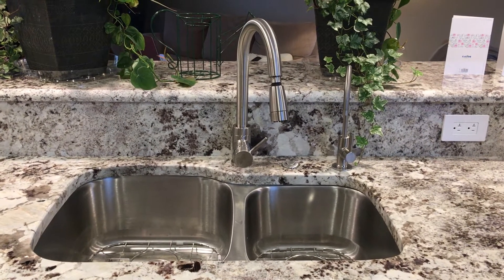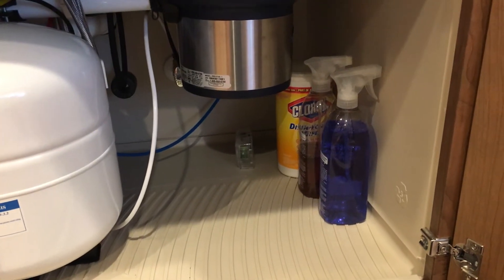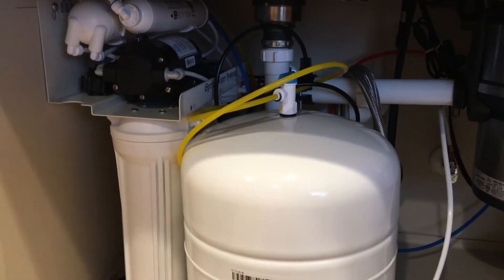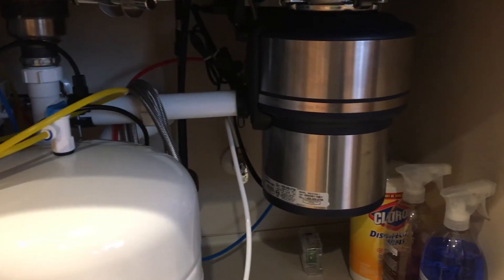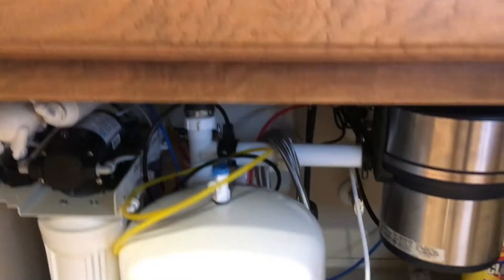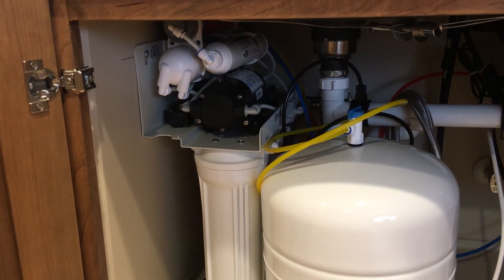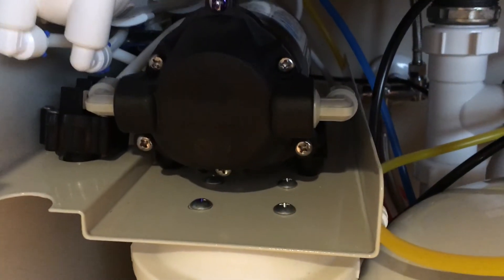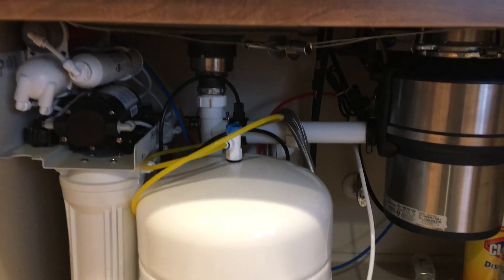iSpring RCC7P-AK Reverse Osmosis Water Filter System w/ Alkaline & Pump - Customer Review 2022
If you need a reverse osmosis system with a pump and alkaline remineralization feature, look no further than iSpring RCC7P-AK reverse osmosis water filter system! It is quiet, cost-efficient, and easy to install. Check out this video to see what our customer feels about it!

Please give this video a thumb up if you think it's helpful. We are always happy to help!

Some product features:
✔️Reverse Osmosis requires high water pressure to force the impurities out of the water. RCC7P-AK’s extremely durable electric booster pump ensures high efficiency, reliability, and consistent performance regardless of pressure variations; delivering the highest performance for an RO system with less wastewater.

✔️High Capacity Reverse Osmosis water filtration for safer, healthier water. This under-sink water filter removes up to 99% of over 1,000 contaminants, including lead (removes up to 98% of lead), chlorine, fluoride, arsenic, asbestos, calcium, sodium, and more.

✔️The RO membrane removes not only harmful pollutants but also a few helpful minerals. As a result, a standard 5 stage RO system produces slightly acidic water with a pH of 7. 0 or below. The iSpring RCC7P-AK includes an additional sixth stage - an Alkaline Remineralization filter which restores healthy minerals and produces a balanced alkalinity, which gives the water a more natural taste than regular 5 stage RO water.

✔️With Premium quality components ensure the highest reliability and low maintenance for many years to come. Clear see-through 1st stage housing makes filter inspection a snap. Pump power adapter: 100-240V 50/60Hz

✔️For indoor use only. Extended Manufacturer upon registration, support from Atlanta GA USA

You are my power to work so please appreciate me by giving your valuable opinion. Stay safe and Love all. 😍